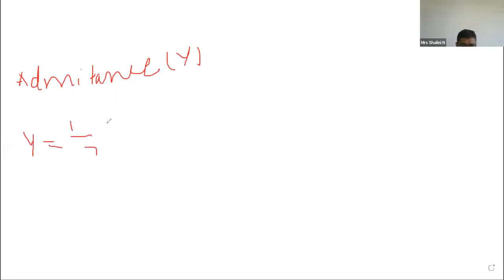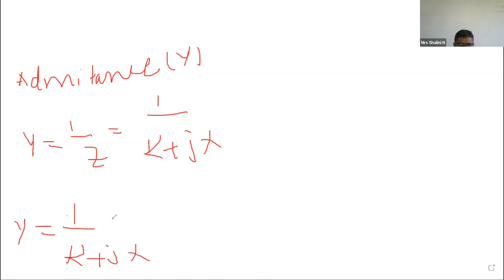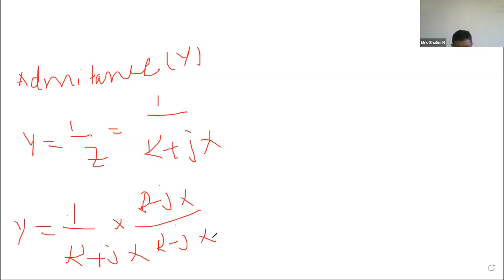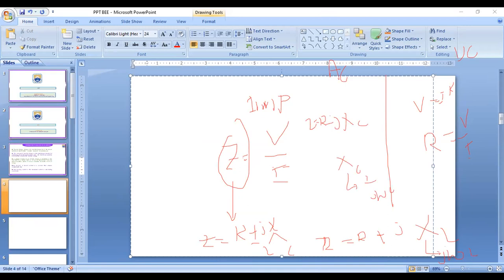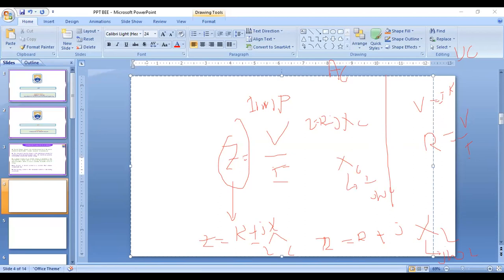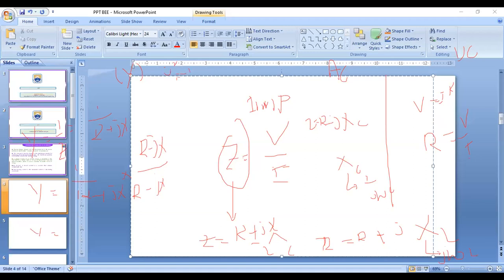Impedence&Admitance by T Ravi Babu